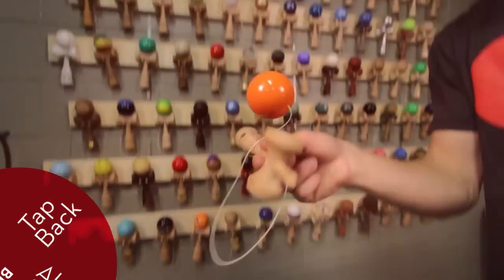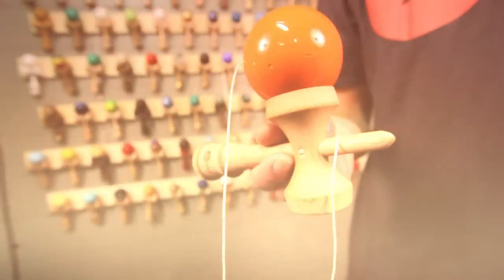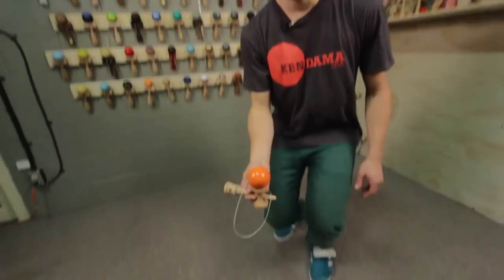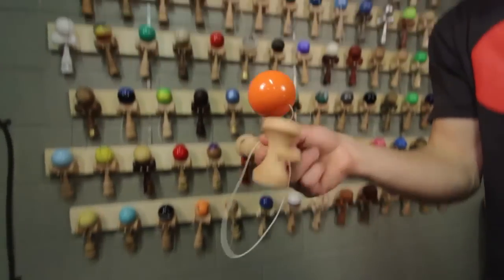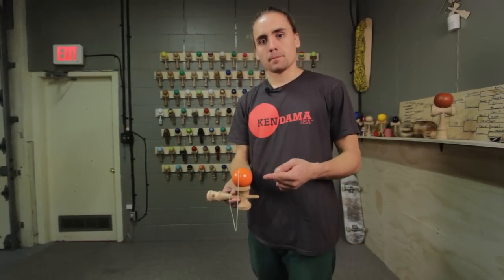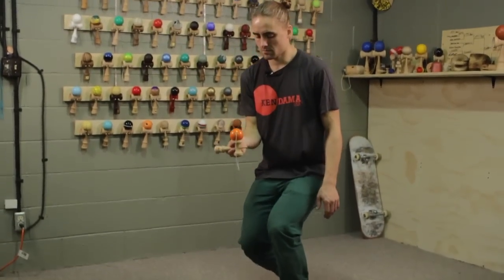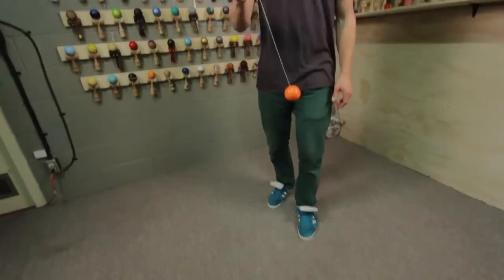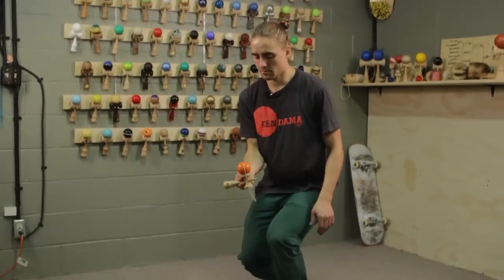Kendama USA - Trick Tutorial - Beginner - Tap Back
In this Tutorial Alex Smith shows you the Tap Back.

"From big cup you're going to pop it up, tap it off the bottom of the handle and catch it right back in big cup."

Performed by Alex Smith
Directed by Jake Wiens
Shot in Vancouver Canada
Kendama - Orange Tribute

For more information head over to KendamaUSA.com